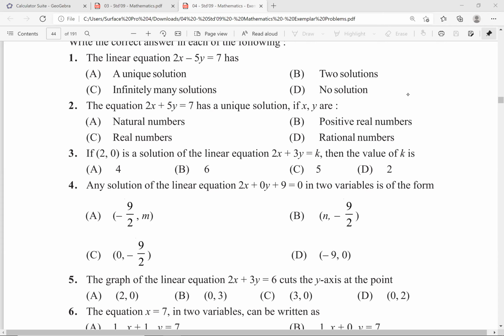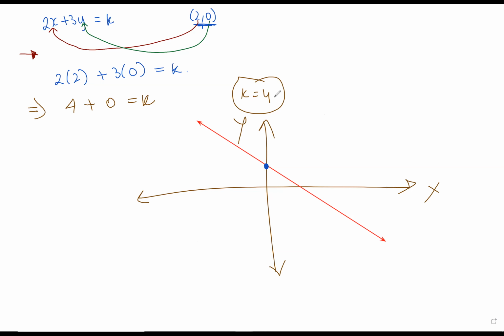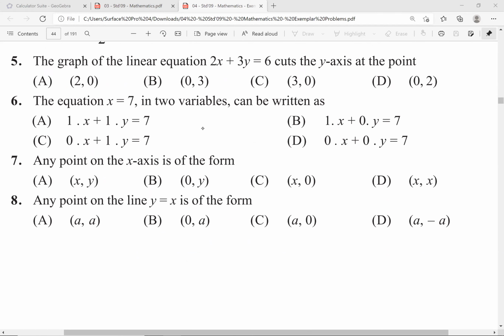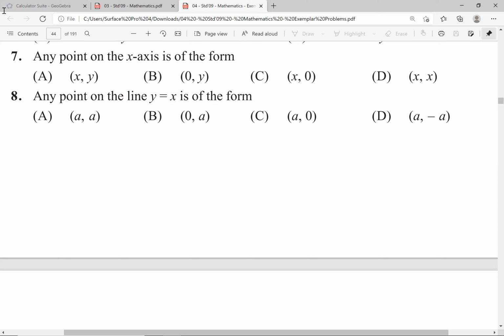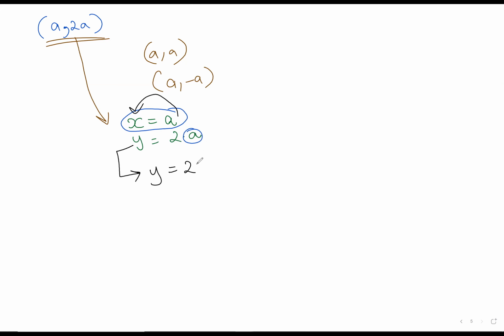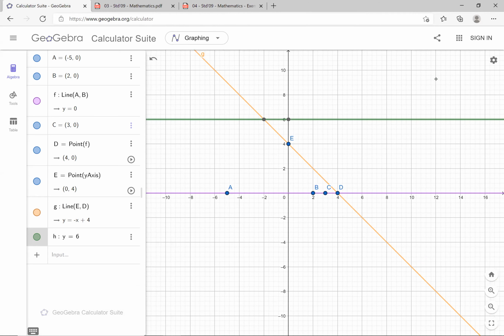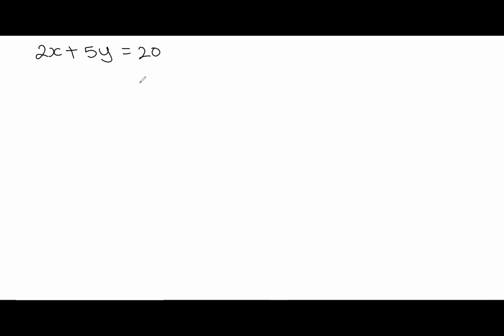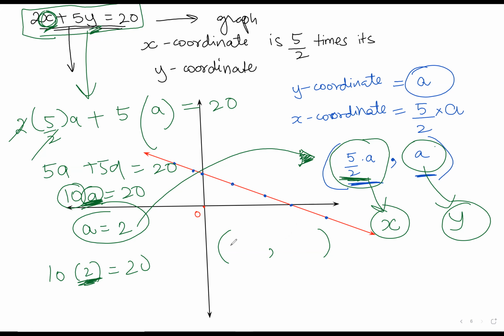Learnivio | Questions | Linear Equations | Lect 4 | Maths | Class 9th | 21-10-2021